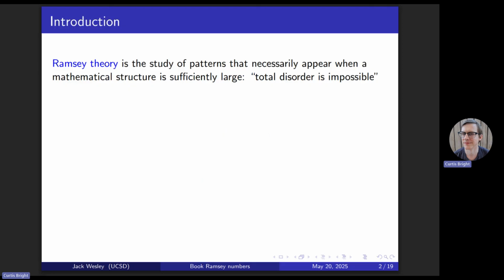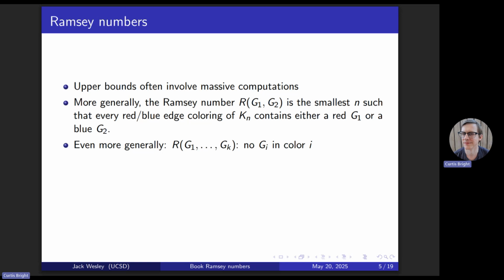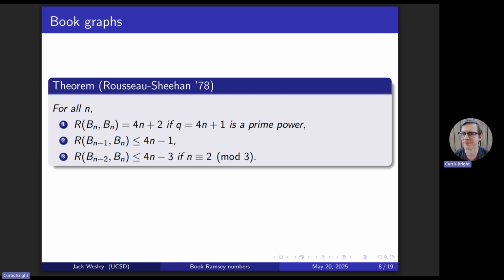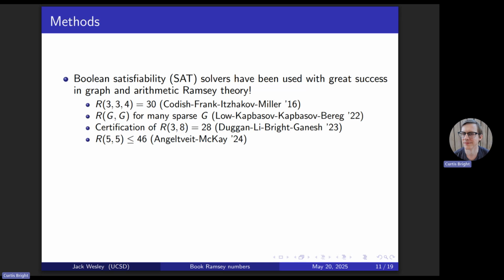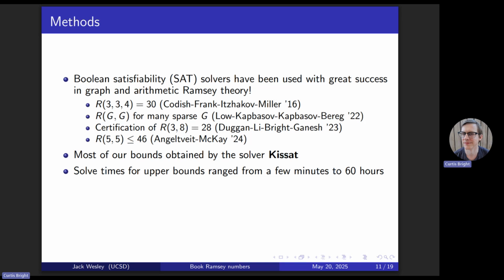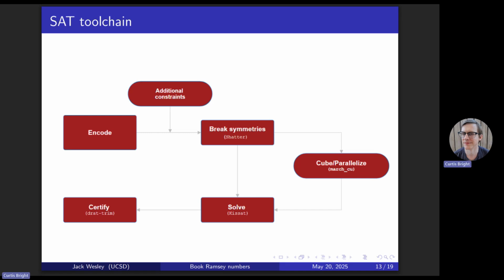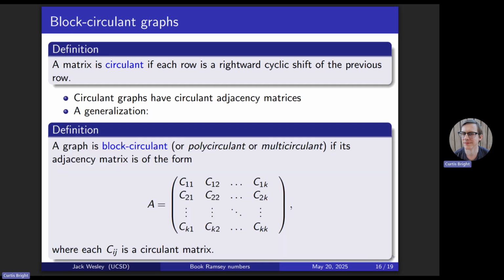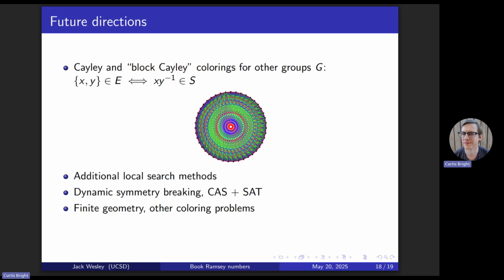Computational Bounds for Book Ramsey Numbers - William (Jack) Wesley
William (Jack) Wesley presents "Computational Bounds for Book Ramsey Numbers" on May 20, 2025 at the minisymposium "Computer-Assisted Mathematics" at CanaDAM.

Abstract:
Given graphs G_1, ..., G_r, the Ramsey number R(G_1, ..., G_r) is the smallest n such that if the edges of K_n are r-colored, there is a copy of G_i in color i for some i.  The most famous cases are the “classical” Ramsey numbers R(K_s, K_t), which are notoriously difficult to compute exactly, but other classes of graphs such as books, cycles, and wheels have also received significant interest.

This talk will focus on new lower and upper bounds obtained for the Ramsey numbers R(B_m, B_n), where B_n = K_2 + bar(K_n) is a book graph. Most of these results are computational and obtained by Boolean satisfiability (SAT) or integer programming (IP) solvers, but we also give an explicit construction that yields an infinite family of tight lower bounds. We also give new bounds for some three color Ramsey numbers that arise from SAT solving and constructions using nonabelian groups.